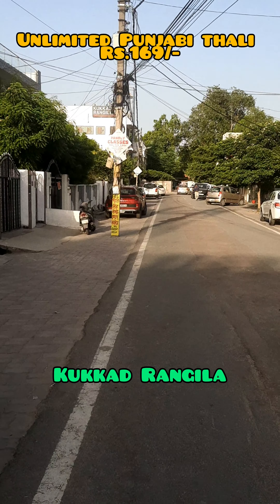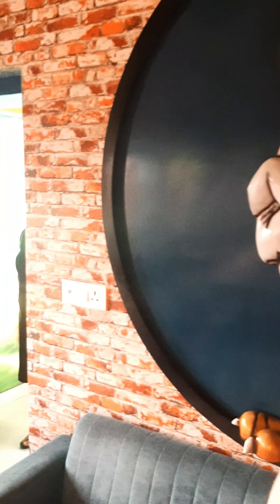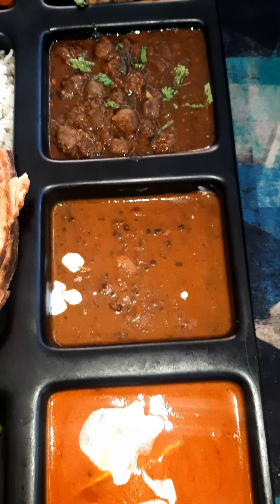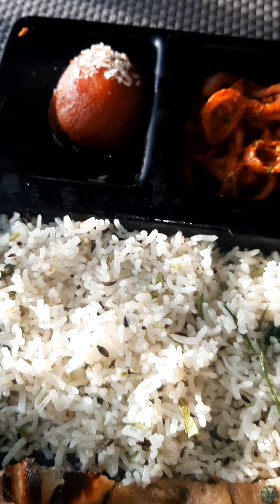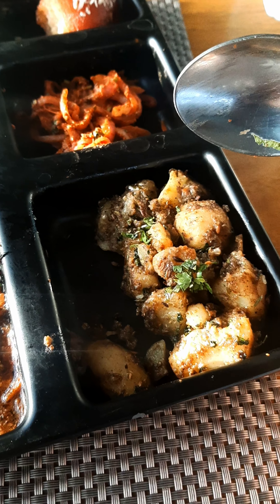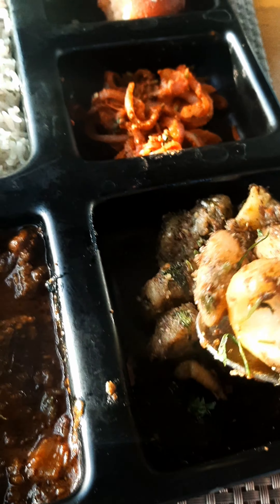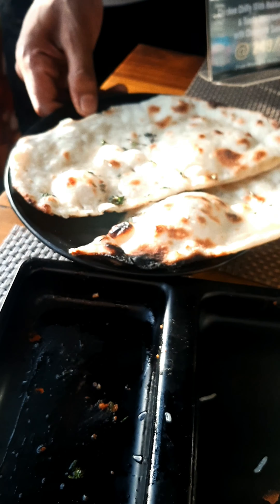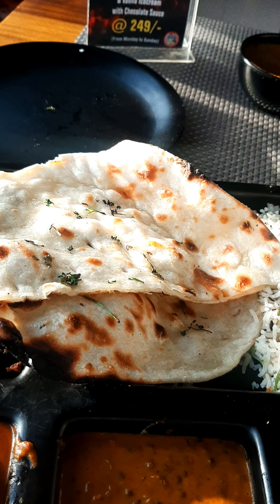Unlimited Punjabi Thali For Rs.169 in Lucknow | Unlimited Food in Lucknow